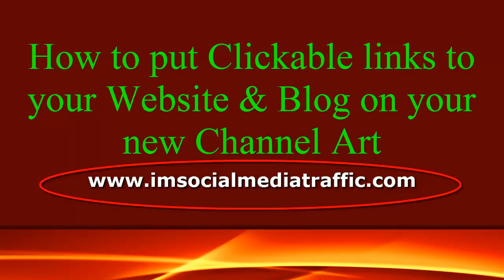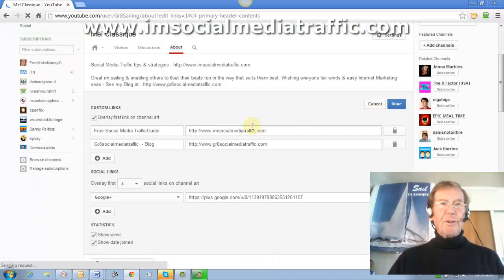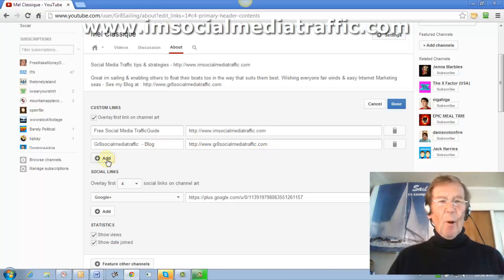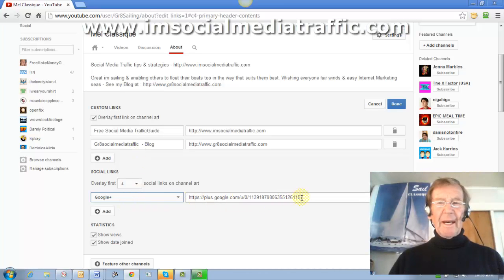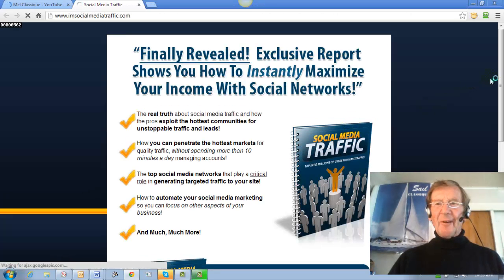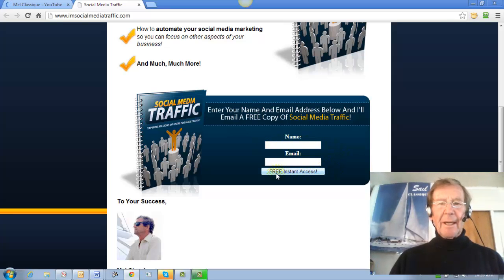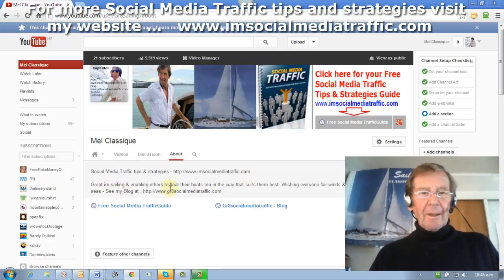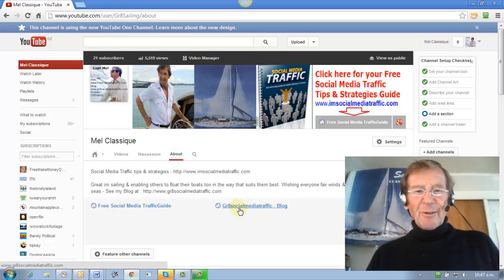How to put Clickable links to your Website & Blog on your new Channel Art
In the new channel Art display at the top right corner there's an edit button which leads to the page to put in your links to sites of your own choice. I've put in a link to my website where I'm offering Free Social Media Traffic tips & strategies
Add more as you wish using the buttons provided
Further down there is a dropdown box with many options -- I chose my Google + site
& put in its URL. That shows up beside my Website link on the Channel Art page
When I click on this website link, it takes me through to my website --
"Finally Revealed -- Exclusive report -- How you can instantly maximize your income with social Media Networks."
When you click the About tab, I see my heading for the website, a short description & the 2 clickable links. 1 for "Free Social Media Traffic" & beside it the link to my Blog "Gr8socialmediatraffic" Trust this info is useful & now you know how - For more Social Media tips & strategies you may go to my -- thanks for watching.